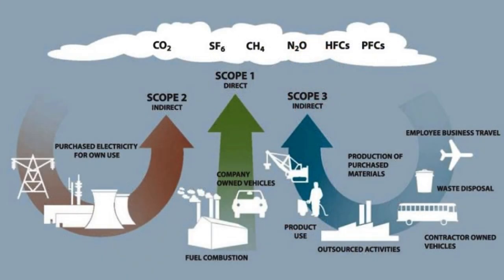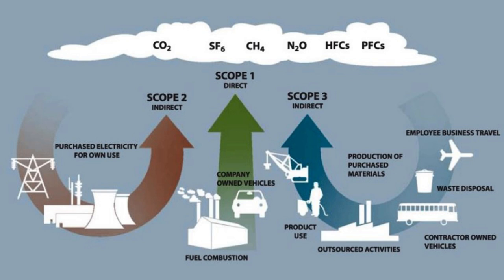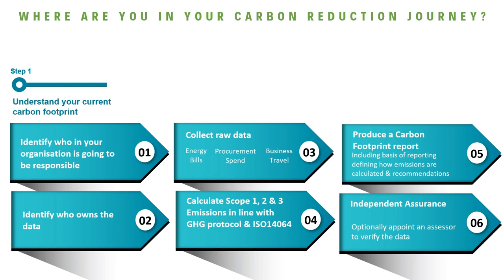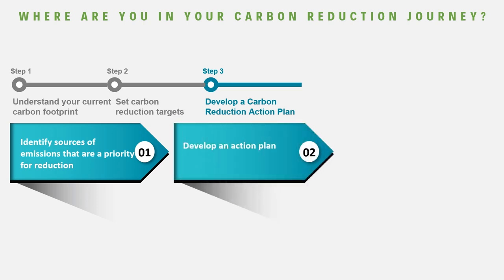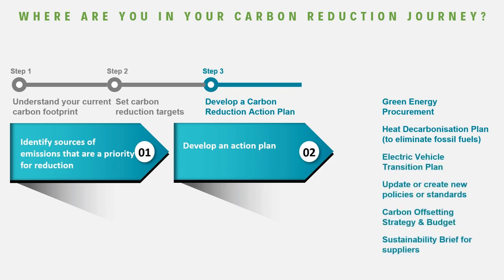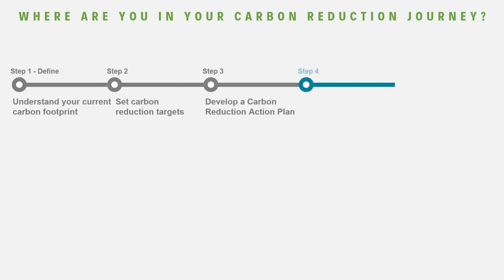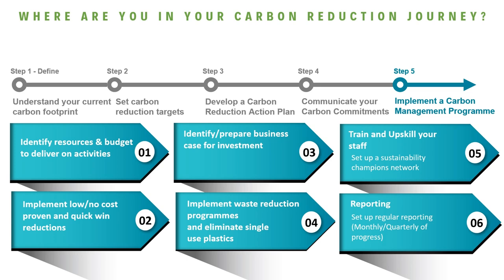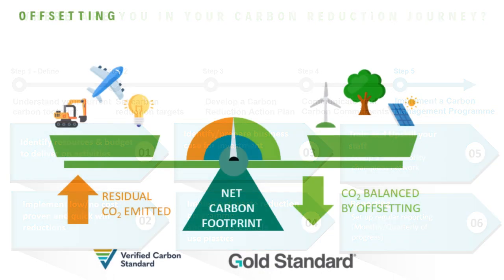How to develop a Net Zero Carbon Strategy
Want to create a net zero carbon strategy for your business, but not sure where to start?
In this video, we'll break it down into 5 simple steps that you can follow to develop a sustainable plan that benefits both the environment and your bottom line. From assessing your current carbon footprint to implementing more sustainable practices, we'll guide you through each stage of the process. Get ready to take your business to the next level with our step-by-step guide to developing a net zero carbon strategies.

Contents
0:00 – Introduction
1:09 - Setting the scene, why this is important
3:03 - Scopes of Emissions
4:34 - Step 1 - Understand your current carbon footprint
5:43 - Step 2 - Set carbon reduction targets
6:47 - Step 3 - Develop a carbon reduction plan
7:13 - Carbon reduction hierarchy
8:18 - Step 4 - Communicate carbon commitments
9:05 - Step 5 - Implement  a carbon management programme
10:27 - Offsetting